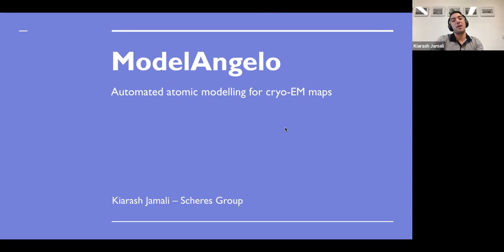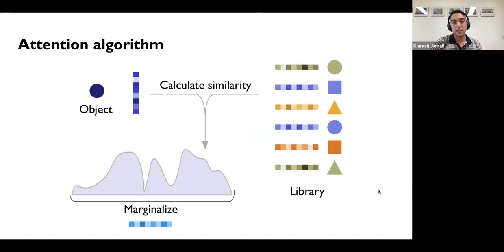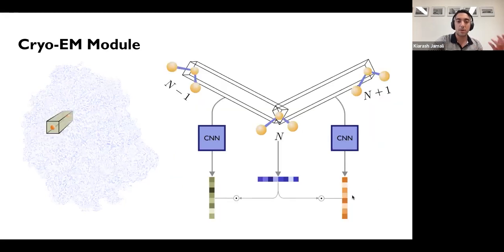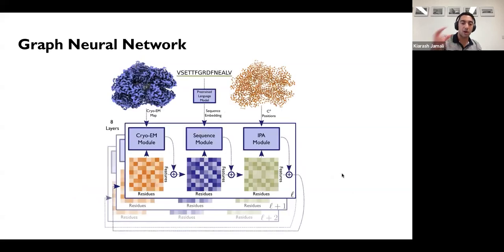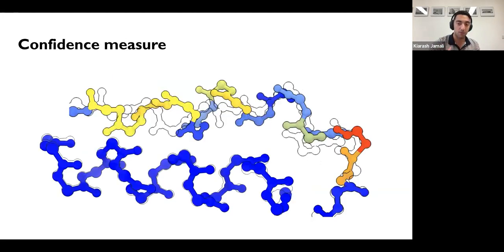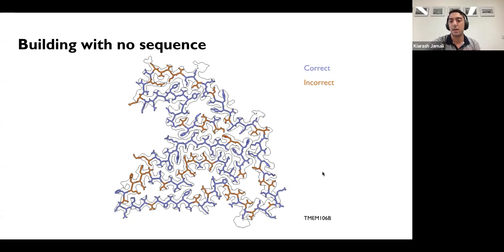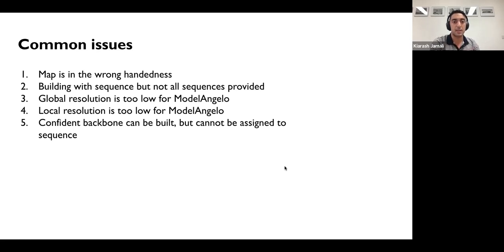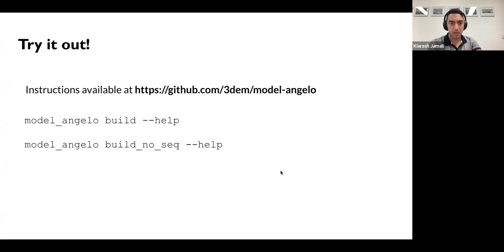ModelAngelo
Topic: Automated atomic modeling for cryo-EM maps.
Presenter: Kiarash Jamali, PhD student,  Scheres group, MRC Laboratory of Molecular Biology, Cambridge, UK.